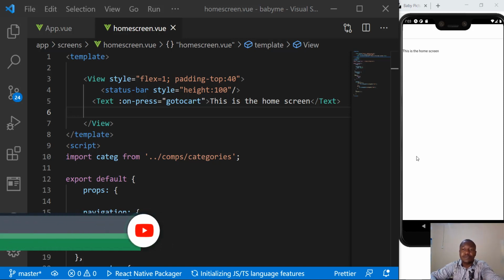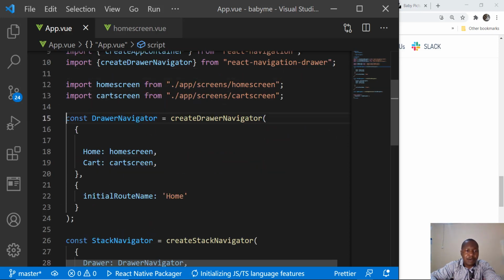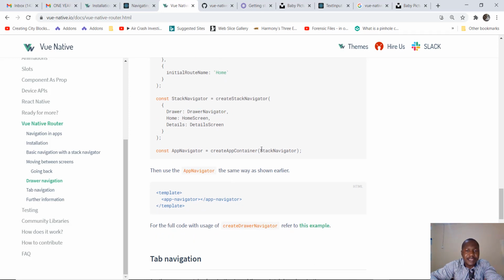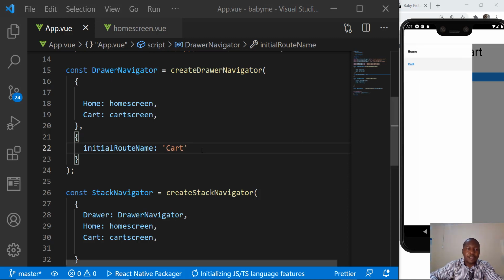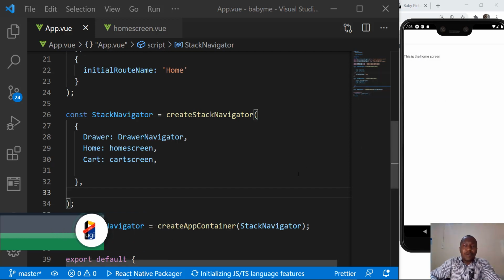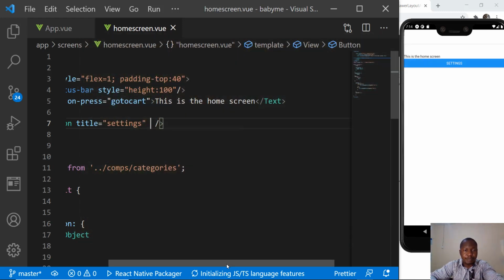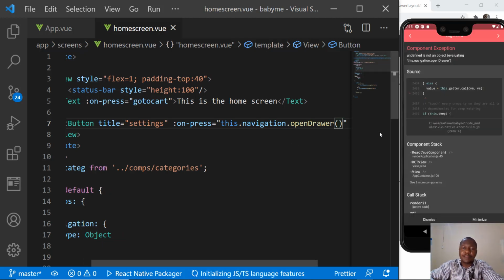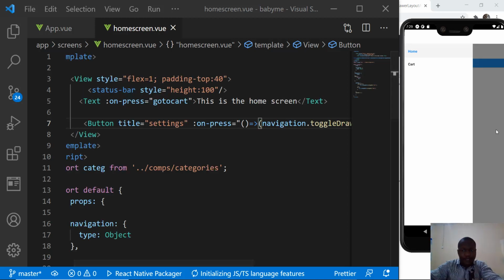22 VueNative Mobile App @2021 Drawer Navigation